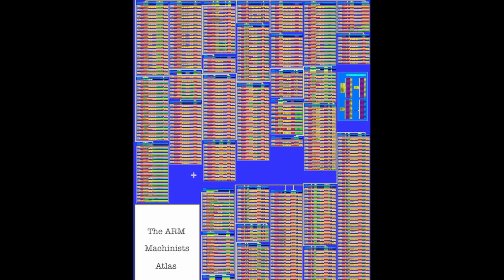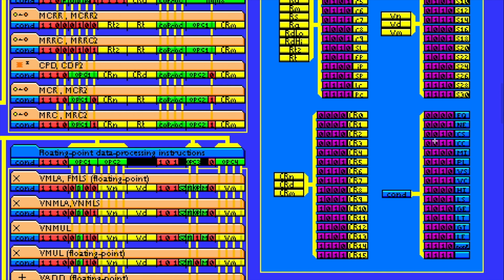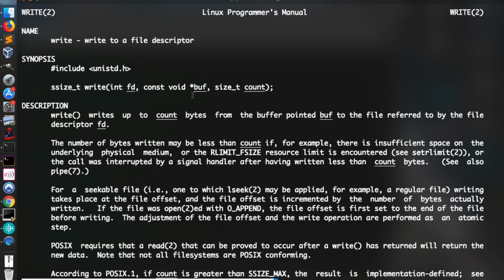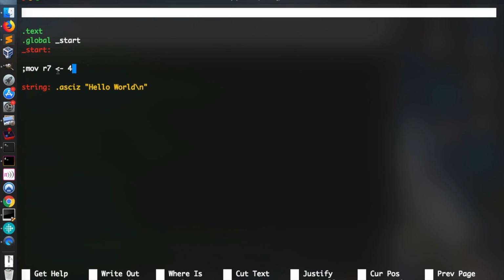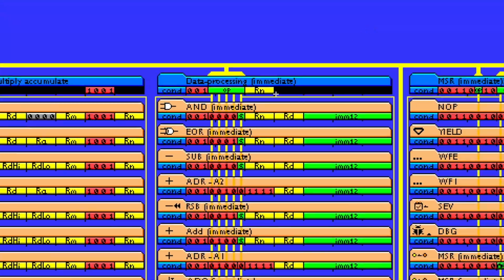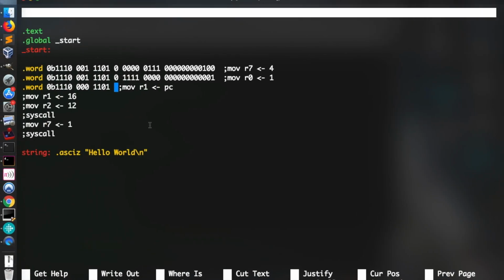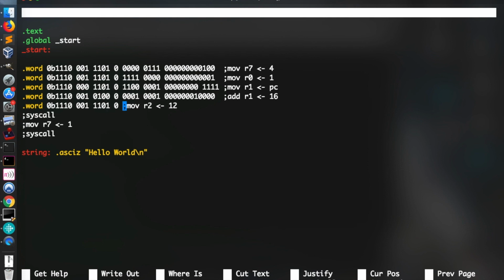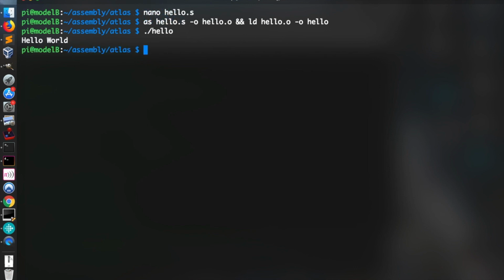The ARM Machinists Atlas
This video explains what this atlas/map is and goes into some detail on how to use it to write an ARM program in binary.

correction: When writing pseudocode, the 4th 'mov' instruction should actually be an 'add.' I do end up correcting it later in the video, but wanted to make this note to hopefully clear up some confusion.